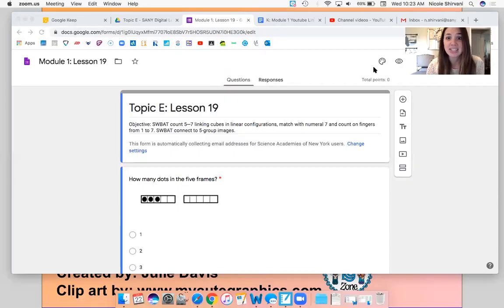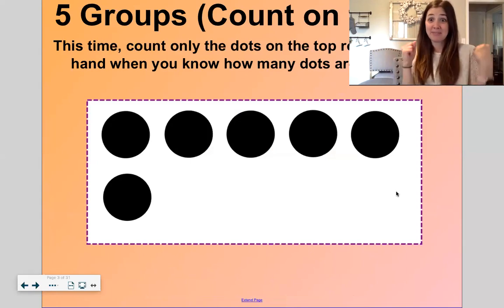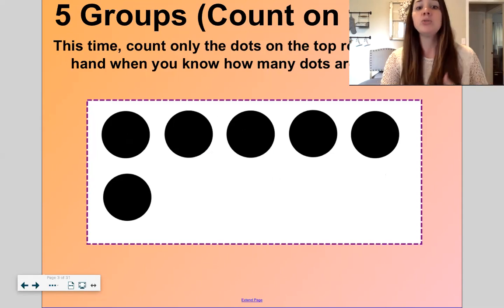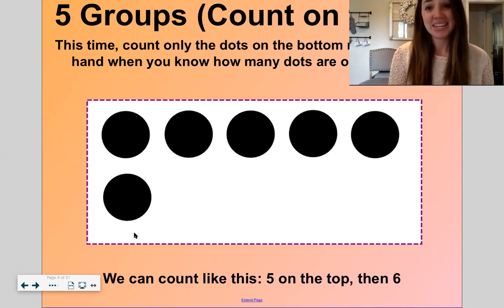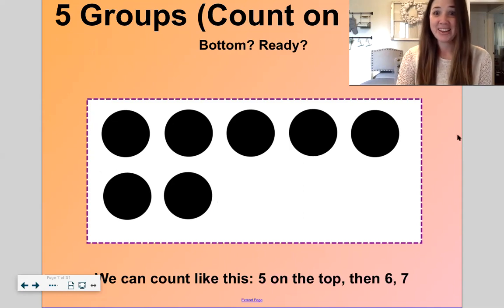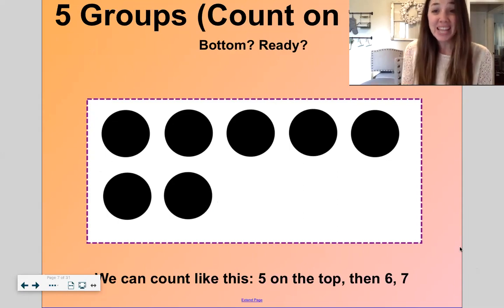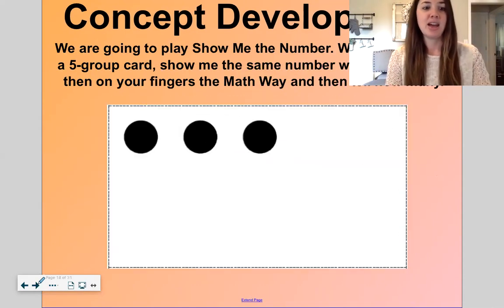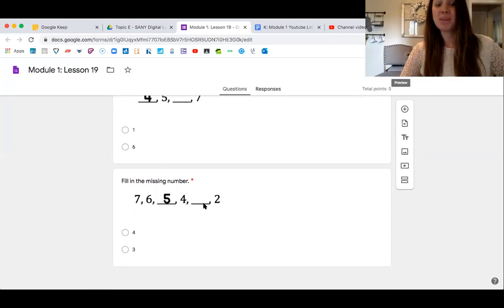Engage NY: Kindergarten: Module 1: Lesson 19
Objective: SWBAT count 5─7 linking cubes in linear configurations, match with numeral 7 and count on fingers from 1 to 7. SWBAT connect to 5-group images.